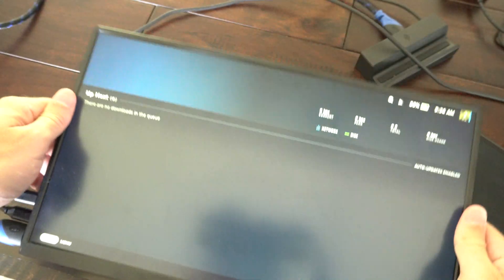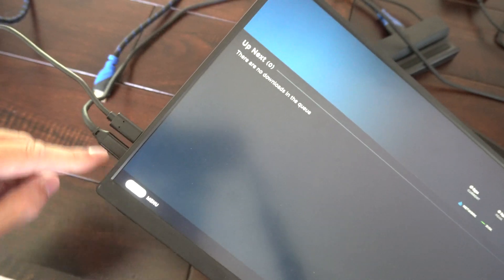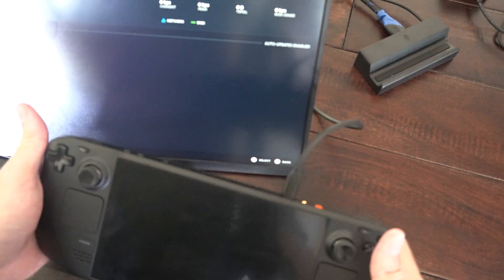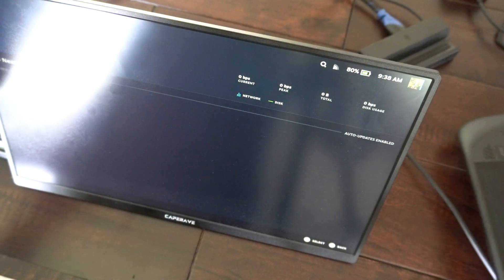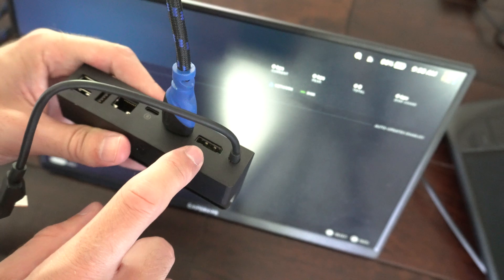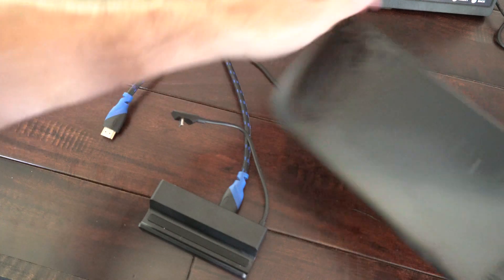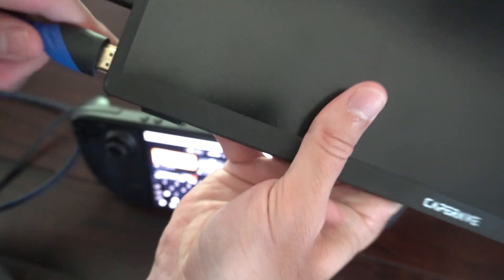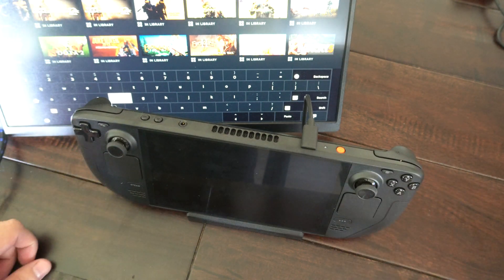How to Connect a Monitor or Display to Steam Deck (Fast Tutorial)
Connecting a monitor or display to your Steam Deck is straightforward and can enhance your gaming experience by providing a larger screen. Here’s how you can do it:

Using the Official Steam Deck Dock
Connect the Dock to Power:

Plug the official Steam Deck Dock into a power source using the provided power adapter. The dock requires power to function properly.
Connect the Monitor to the Dock:

Use an HDMI cable to connect the dock to your monitor or display. Plug one end of the HDMI cable into the HDMI port on the dock and the other end into the HDMI port on your monitor.
Connect the Steam Deck to the Dock:

Place your Steam Deck into the dock, ensuring it is properly seated and connected to the USB-C port on the dock.
Switch to the Correct Input:

Use your monitor’s input/source button to switch to the HDMI port where the dock is connected. You should see the Steam Deck’s display appear on the monitor.

Using a USB-C Hub or Adapter
If you don’t have the official dock, you can use a USB-C hub or adapter with HDMI output.

Get a USB-C Hub or Adapter:

Obtain a USB-C hub or adapter that includes an HDMI port. Ensure it supports video output.
Connect the Hub/Adapter to the Steam Deck:

Plug the USB-C hub or adapter into the USB-C port on your Steam Deck.
Connect the Monitor to the Hub/Adapter:

Use an HDMI cable to connect the hub/adapter to your monitor or display. Plug one end of the HDMI cable into the HDMI port on the hub/adapter and the other end into the HDMI port on your monitor.

Use your monitor’s input/source button to switch to the HDMI port where the hub/adapter is connected. The Steam Deck’s display should appear on the monitor.